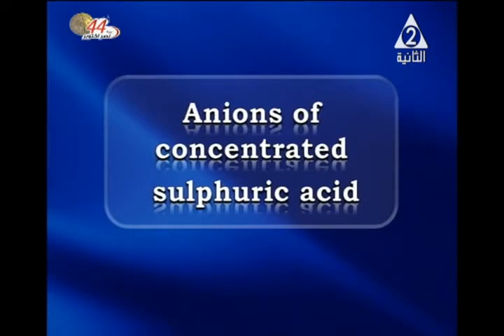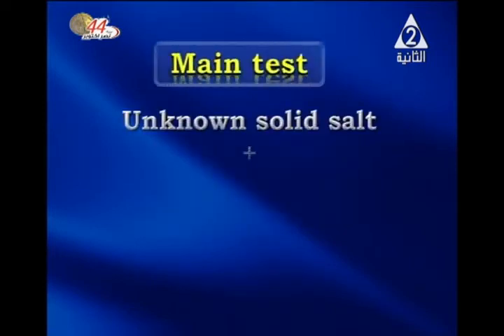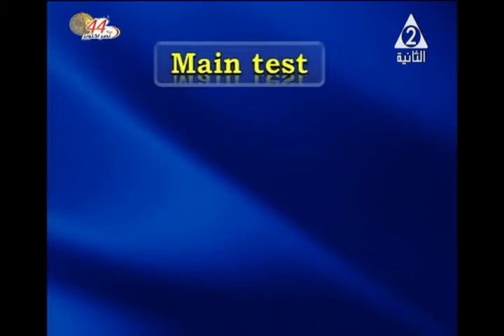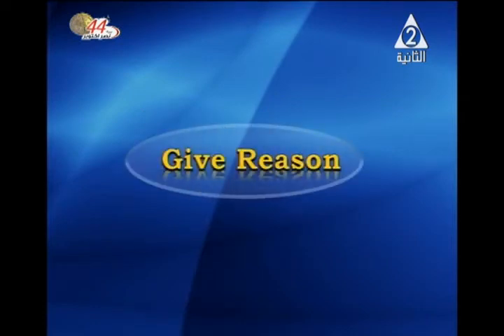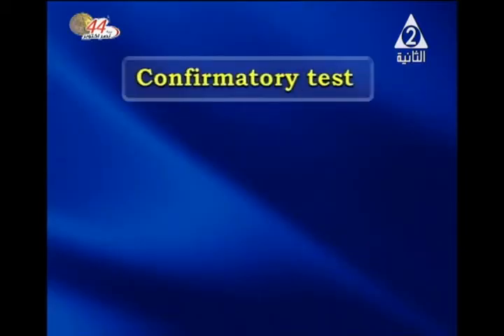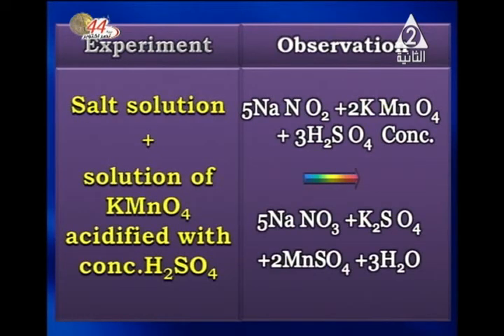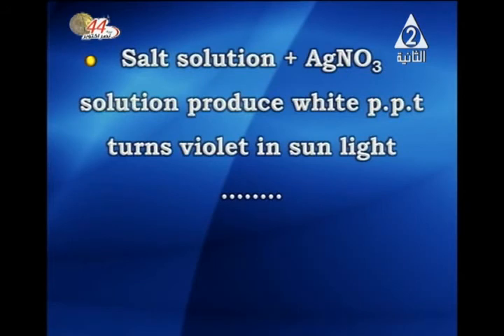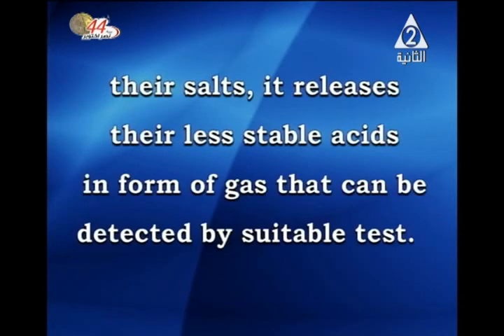26-10-2017 كيمياء لغات 3 ثانوي حلقة 6 " Anions of concentrated sulphuric acid" أ-عادل عنان